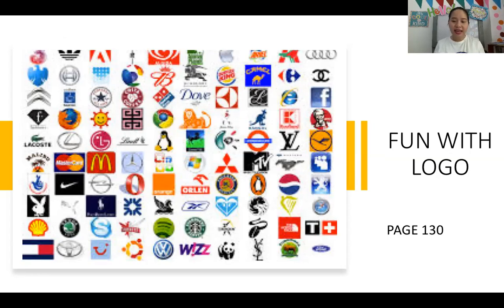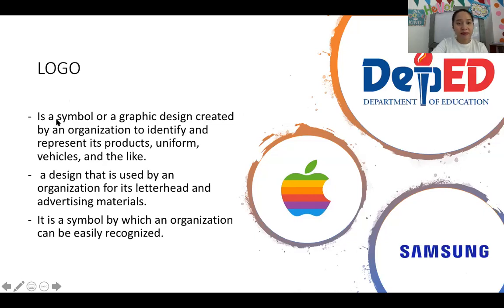Lesson 2 art 6